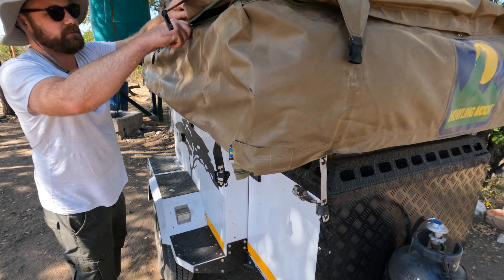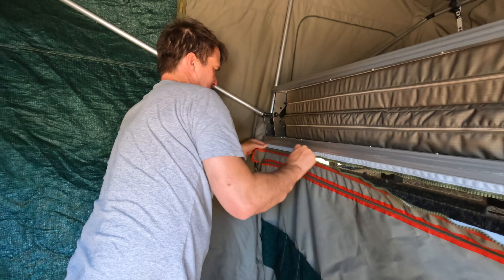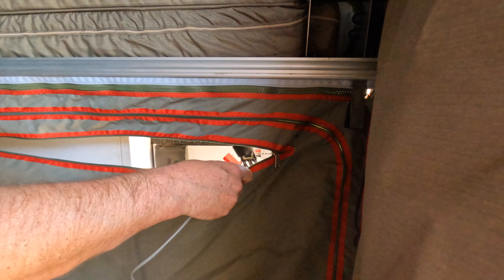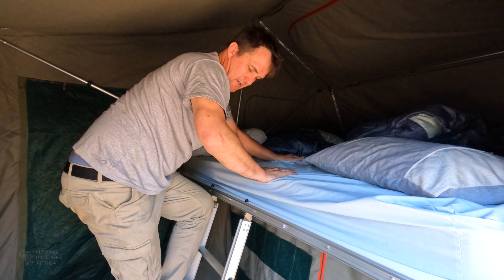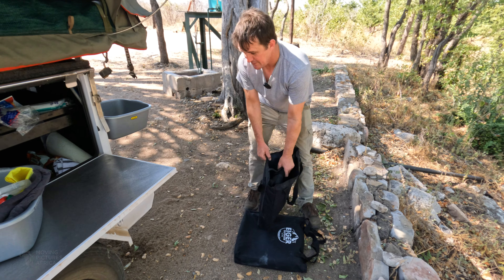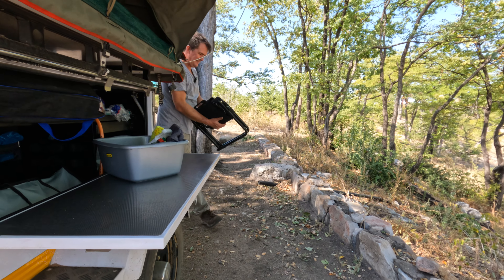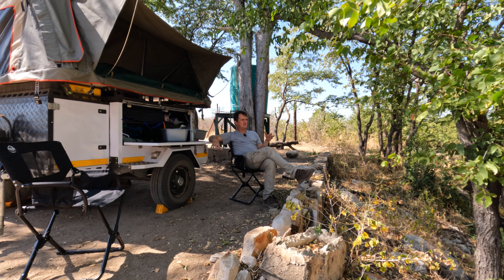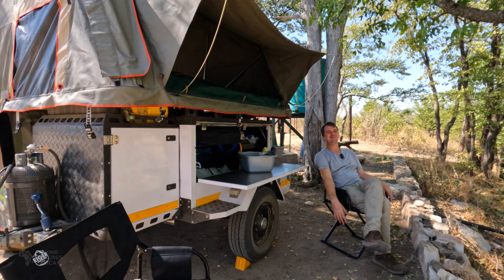Howling Moon Trailer Tent Setup and Review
Setup video of our new Howling Moon LT Trailer Tent. We set up the tent, then chat about how to choose a trailer tent and why, for us at least, it is a better option than a ground tent or rooftop tent.

Filmed in Hwange National Park, Zimbabwe in 2022 while camping at Masuma Dam. For the full series about this trip, check out the Hwange Zambezi Chobe 20200 playlist

In this series we are filming in Hwange National Park, Zimbabwe with Imvelo Safari Lodges. From there we travel North, up though the park to Victoria Falls and we camp for a few nights next to the Zambezi River in the Zambezi National Park. Then we move across to Botswana and stay at Pangolin Chobe hotel for a night before camping for a few nights in Chobe National Park at Ihaha campsite. Then we take the long and scenic route home across the Caprivi strip and down through Namibia.

Filmed and edited by Robert Hofmeyr and Andrew Caldwell.

Special thanks to Imvelo Safari Lodges and Pangolin Photo Safaris for their assistance and support on this collaboration.

Behind-the-scenes shot on a GoPro Hero 10.

Chapters:
00:00 Push the trailer
00:23 Remove the cover
00:51 Open the tent
02:08 Poles and pegs
03:35 Electrical
04:02 Ladder
04:54 Bed
05:25 The view
06:00 Kitchen area
06:47 Camping chairs
08:30 Why Howling Moon?
11:34 Is Andy happy?
12:14 Talky talk

Music for this series was licensed from soundstripe.com